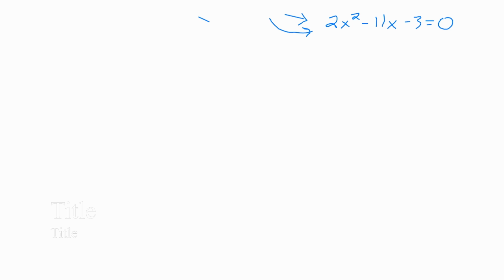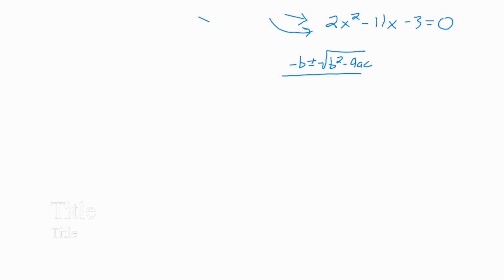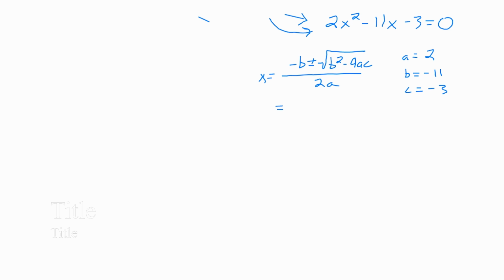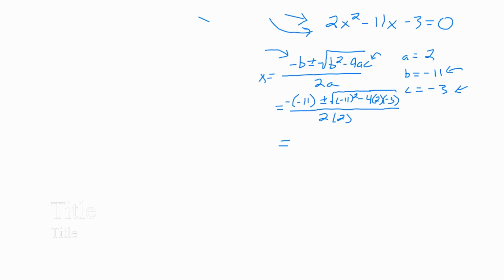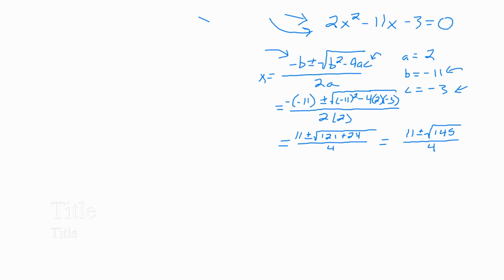How to Use the Quadratic Formula - Students Teach Students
Watch as a student learns how to use the Quadratic Formula